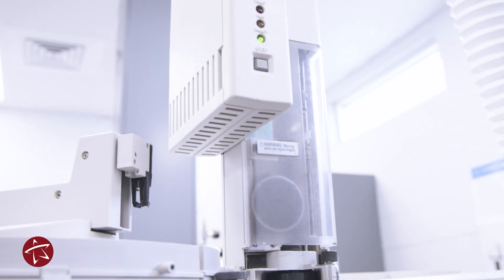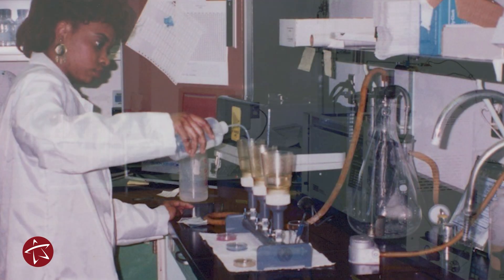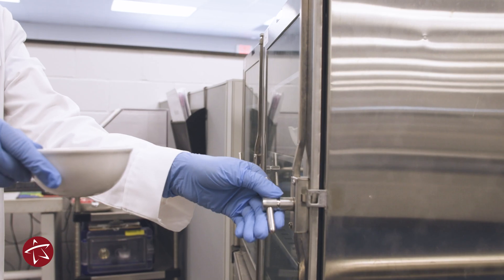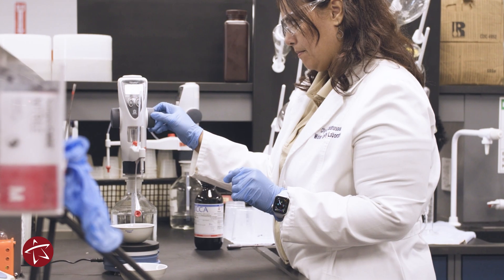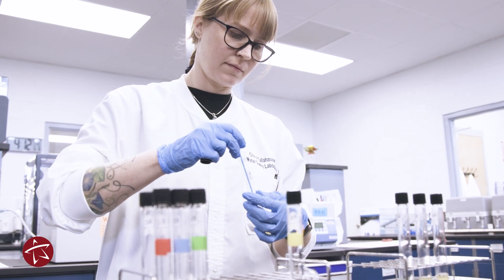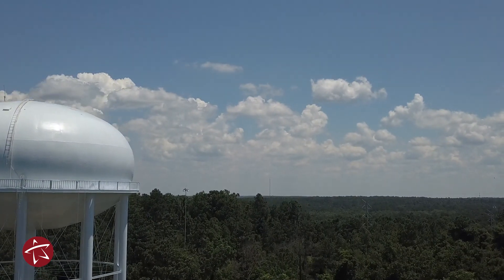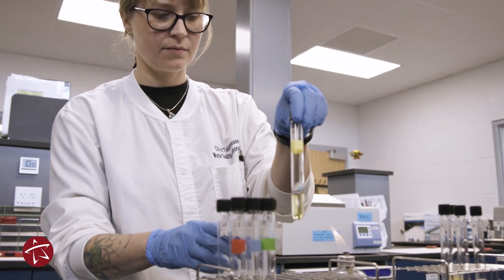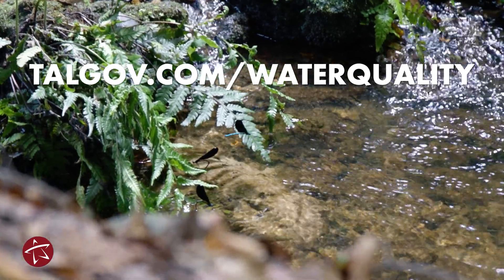Meet the Water Quality Lab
Delivering a safe and dependable supply of drinking water is paramount for our community.
To ensure the City continues its long tradition of providing the highest quality water, a new state-of-the-art Water Quality Laboratory was constructed. It opened in August 2022. This video takes you behind the scenes with lab staff to help you learn more about this nationally accredited facility and how it serves our community and region.